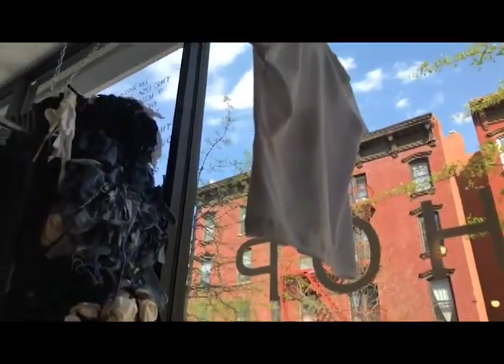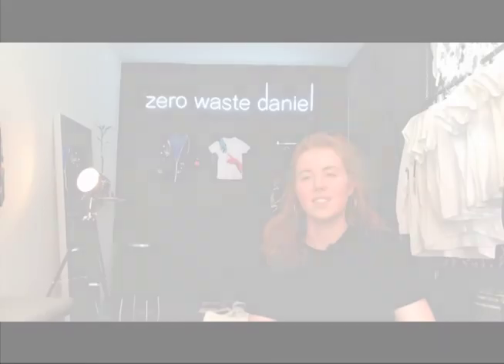Zero Waste Daniel Interview | Sustainable Systems Final | Natalia Arteaga